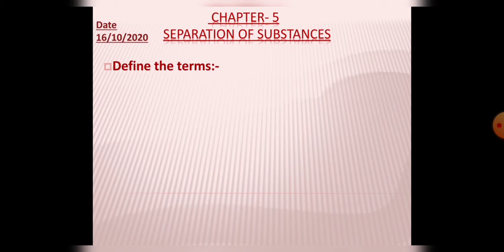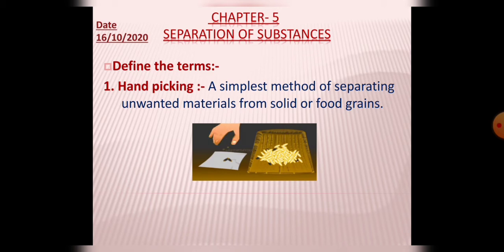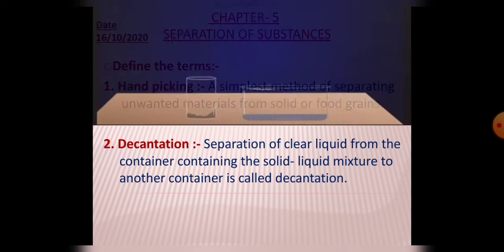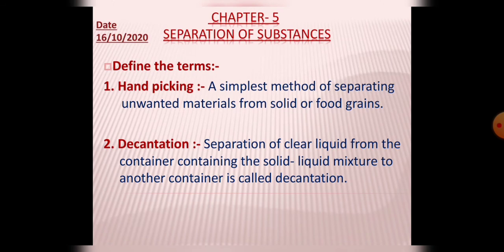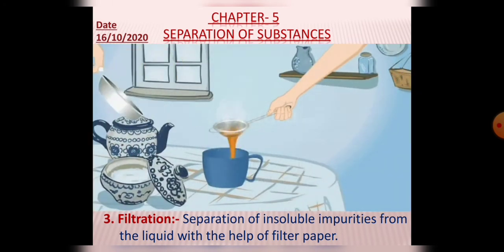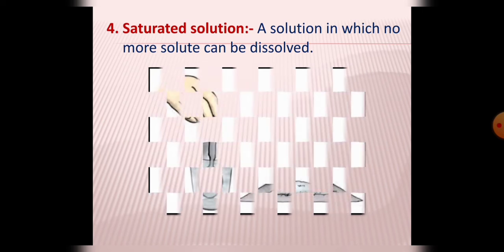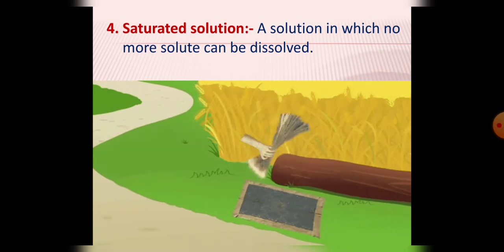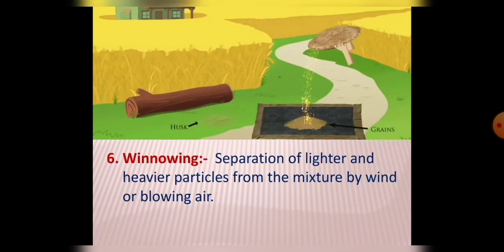NCERT class-6 Science "Separation of substances"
In this video we talk about written part of chapter- separation of substances.
In which we will see different methods of separating substances